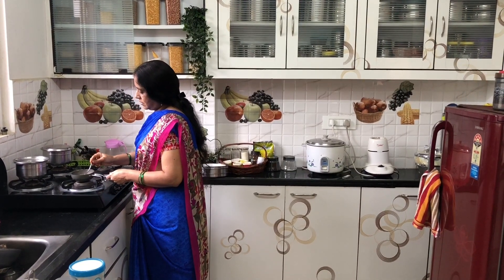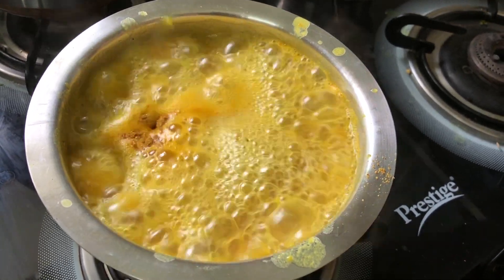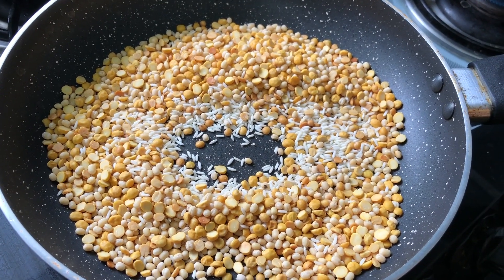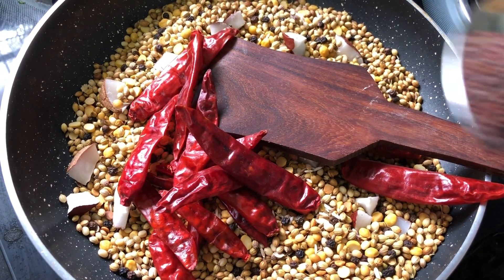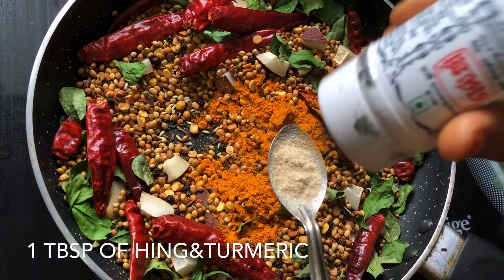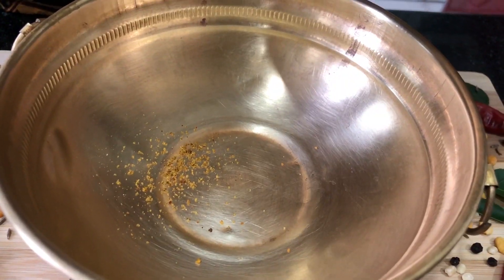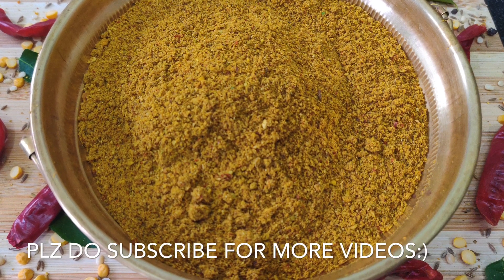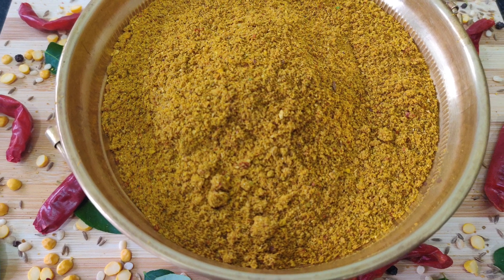పాతకాలపు పద్దతిలో పక్కా కొలతలతో ఘుమఘుమలాడే సాంబారు పొడి||Homemade Sambar Powder Recipe in Telugu!!!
Ingredients:
Rice-2 TBSPS
Coriander Seeds-1 cup
Cumin-1/4 cup
Black Pepper-2 TBSPS
Fenugreek-2 TBSPS
Dried Coconut Pieces-1/4 Cup
Dried Red Chillies-10-15
Turmeric-1 TBSP
Hing-1 TBSP